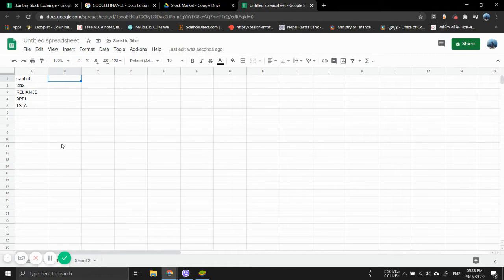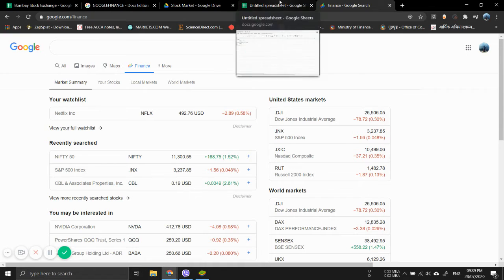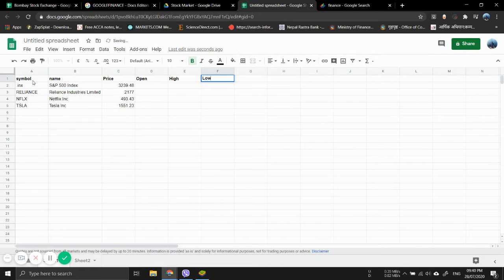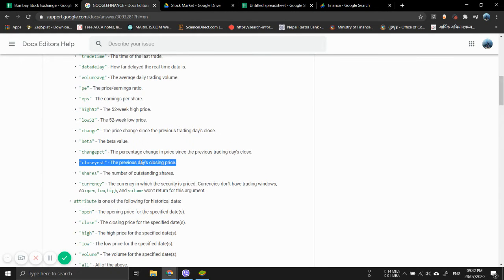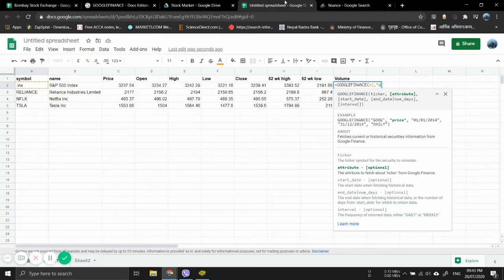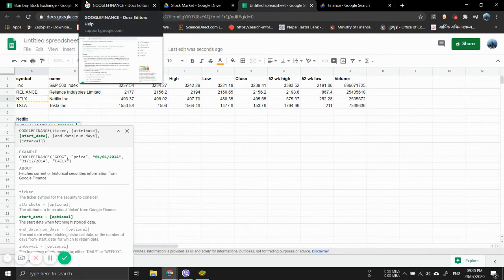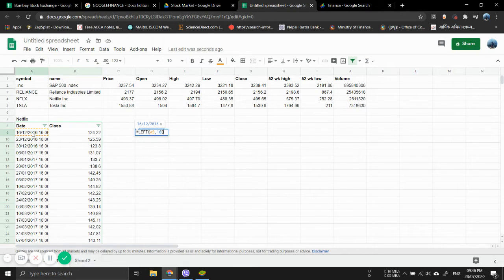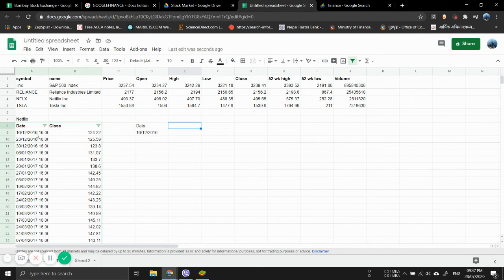How to get real time stock data in Google Sheets?